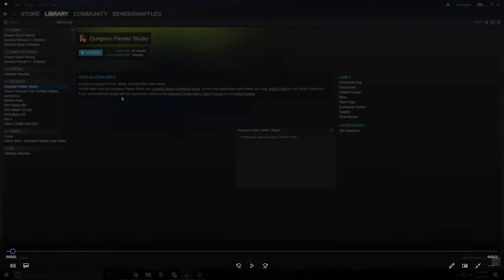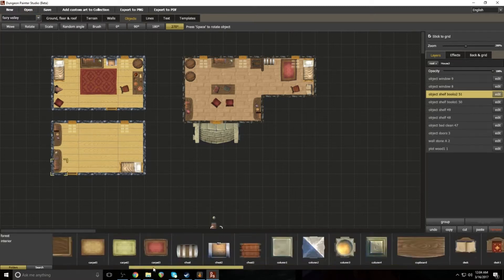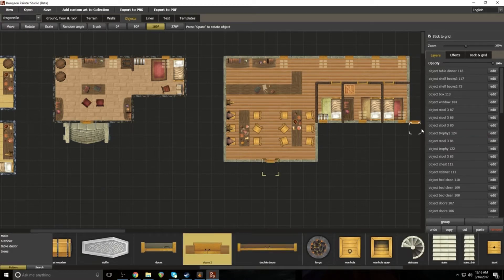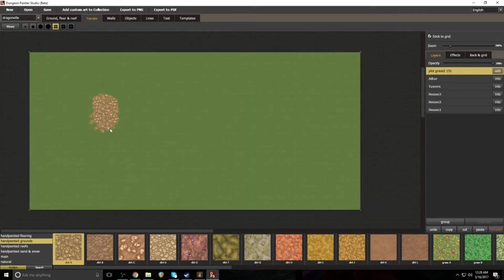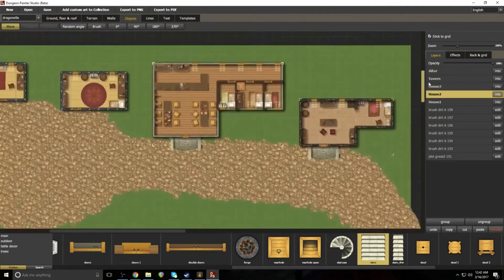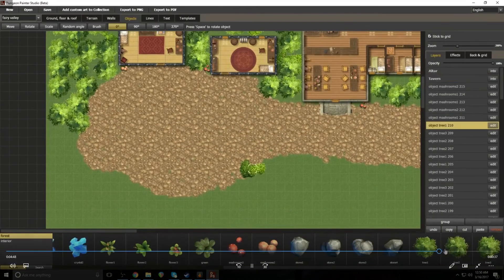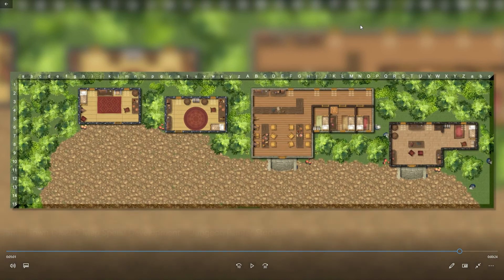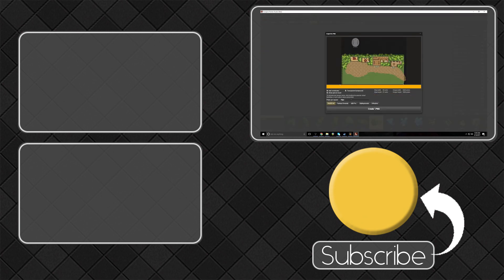Small Town D&D Map Speed Development COMMENTARY | Dungeon Painter Studio MAP CREATION TUTORIAL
In this episode of Speed Development Commentary, BenderWaffles talks about his thought process while making the Small Town D&D map, while talking about the benefits of the program, Dungeon Painter Studio and what he would do if he mad the map again.

Map creation takes practice. It is an acquired skill that only comes with time. That being said, studying the work of others is a fun and fantastic way to learn how to do it yourself. Perhaps this will teach you some new techniques that you can apply to your own game development project, whether it is within RPG Maker MV, RPG Maker VX Ace, RPG Maker XP, Unity, Game Maker, Clickteam Fusion or some other game engine.

Video Powered by TGN

The BEST, EASIEST Way To Create Better Characters | The PEPSI System Tutorial for Beginners How